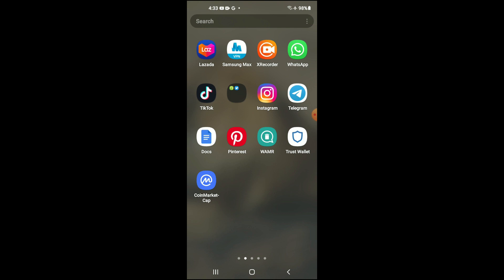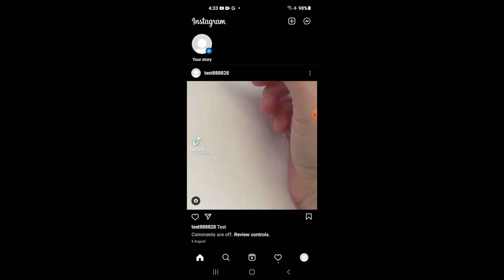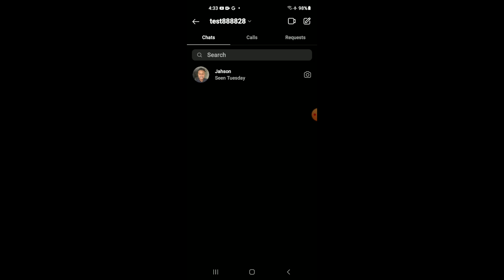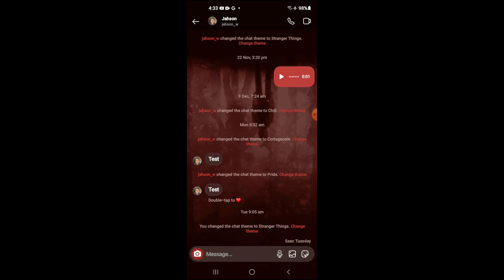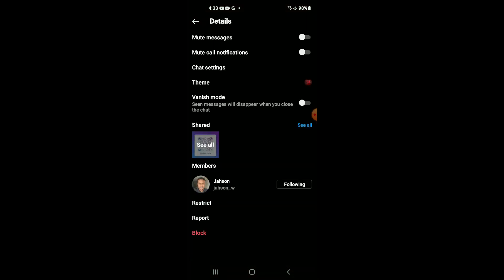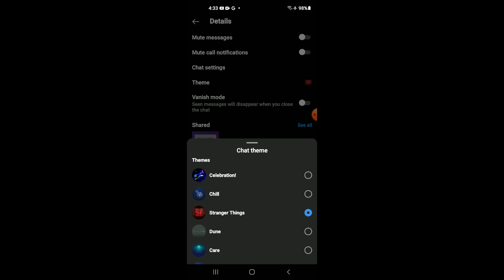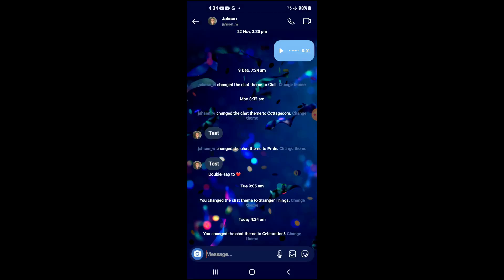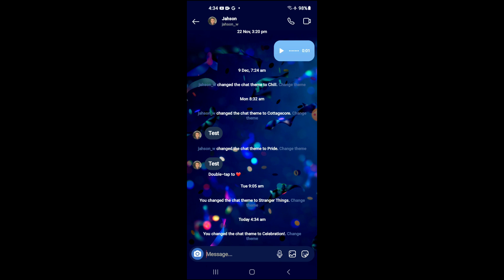how to get the celebrity theme on instagram chats,how to get the celebrity theme on insta messenger